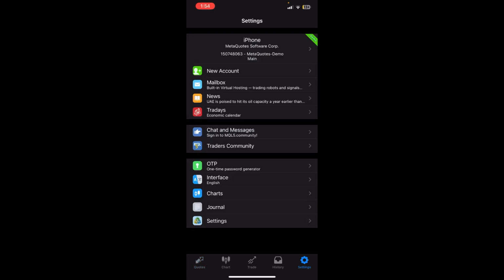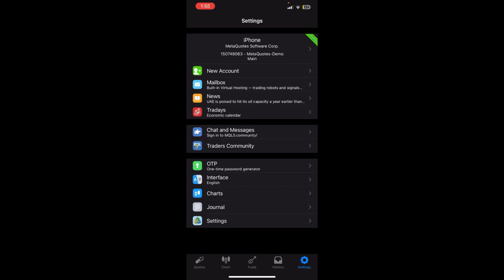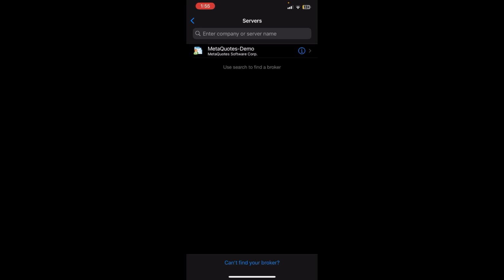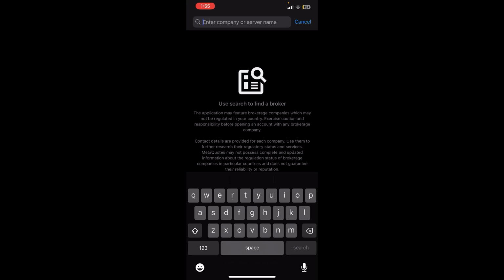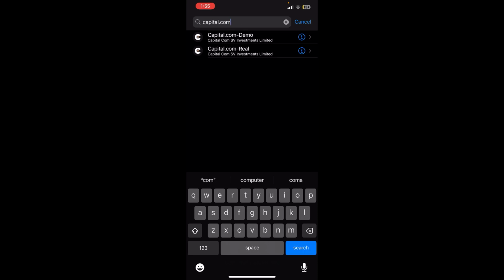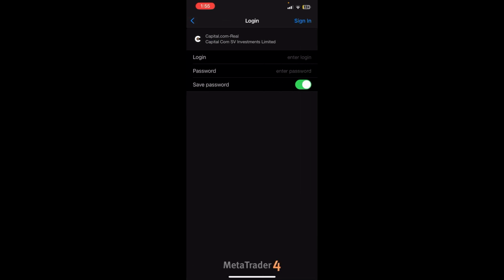How to Put & Take Money From Metatrader 4 (2024) | Metatrader Tutorial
Learn how to deposit and withdraw money from your MetaTrader 4 account with this guide. Follow along to manage your funds easily and securely.